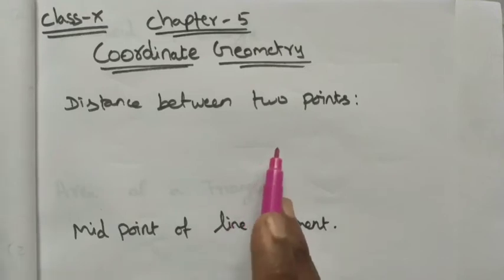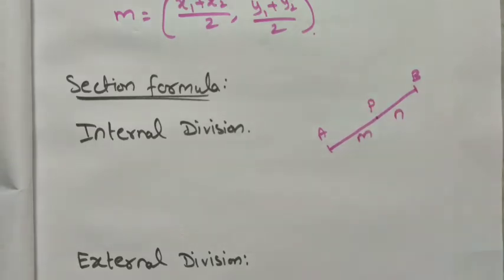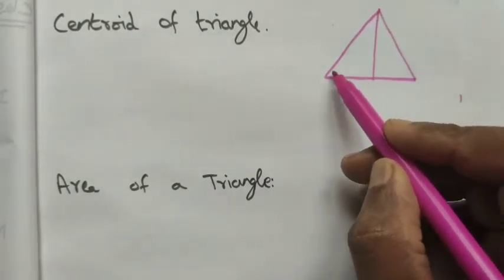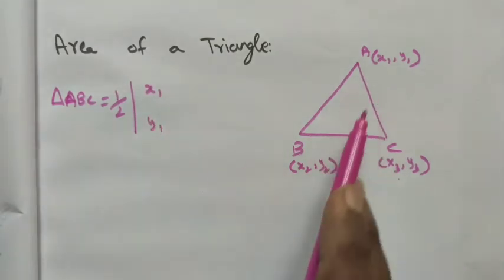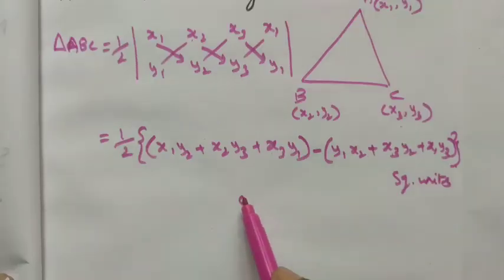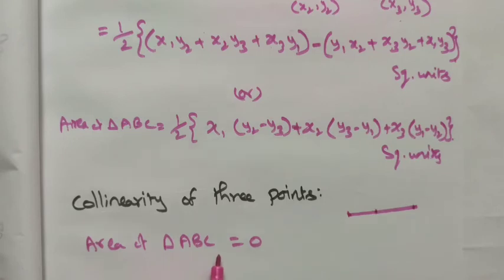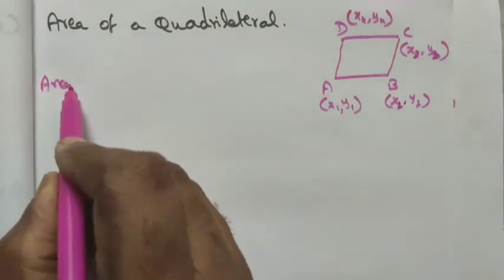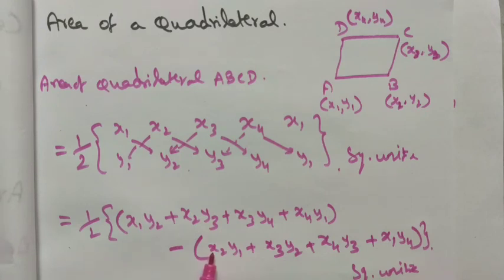TN Class-X Maths Chapter-5 Area of Triangle & Quadrilateral Introduction...